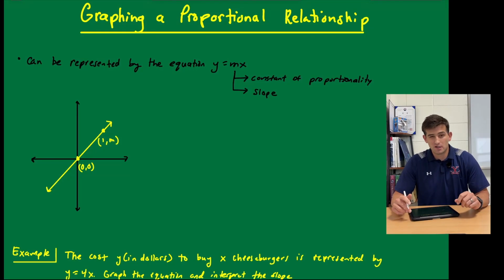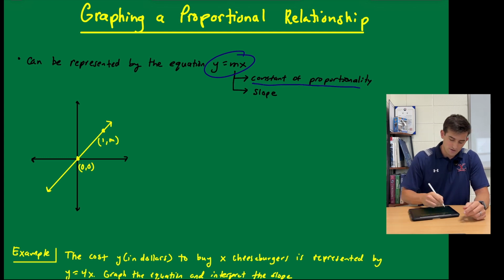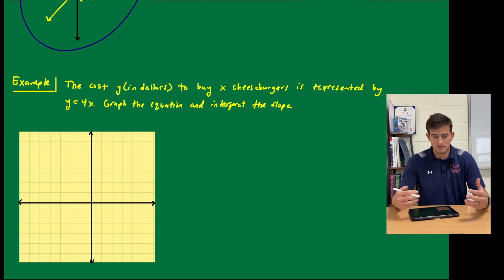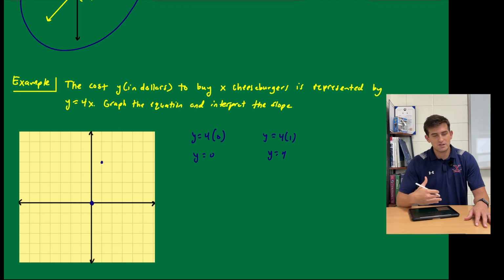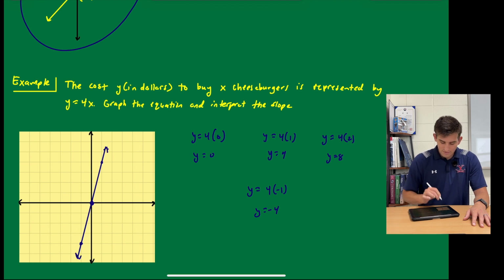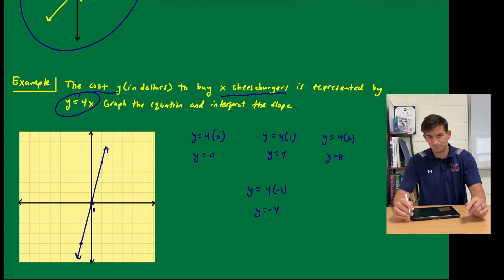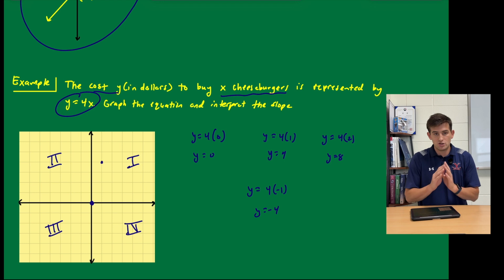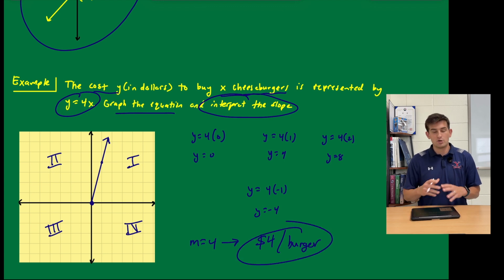Graphing Proportional Relationships